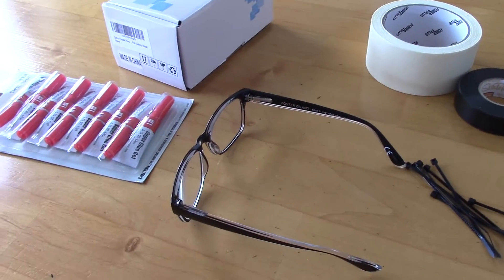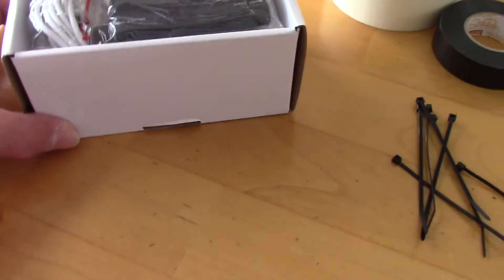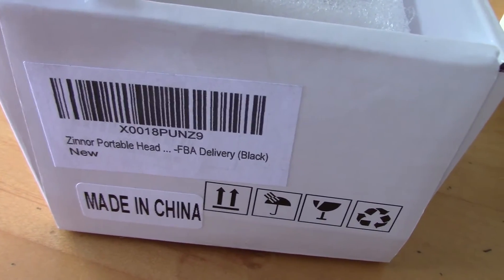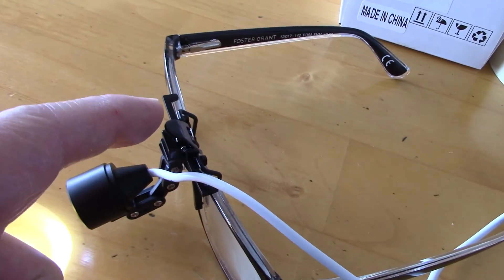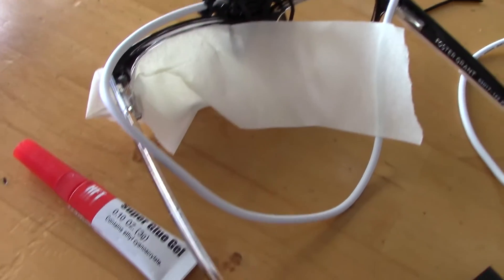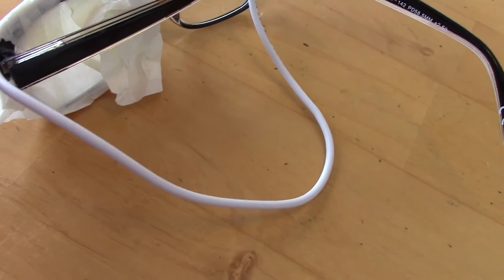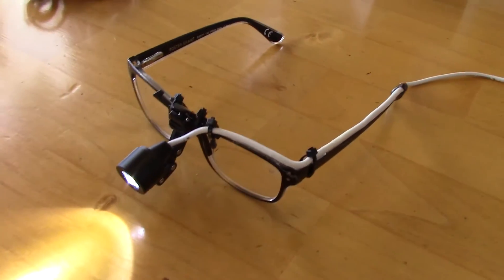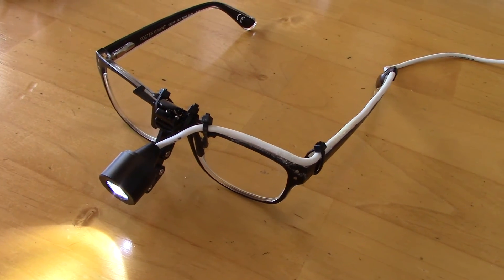$30 DIY Surgical - ENT - Dental Headlight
Assemble your own inexpensive, super-bright LED operating/surgical/dental/E.N.T. headlight with readily-obtainable materials. In this case, it was less than $30! This headlight is very well-made and great for surgeons, dentists, emergency physicians, hobbyists, or anyone needing a bright light source coming from the eye-level for close-up works. I find this headlight to be even better than many multi-thousand-dollar headlights found in some operating rooms (most of them are heavy, clumsy and, in the worst cases, not too bright.) Also, almost no hospital emergency rooms or urgent care centers have adequate lighting for E.N.T. work where illuminations of oral and nasal cavities are a must. The rechargeable battery of this unit will last all day. At this price, why not have several? I have one in each of my exam rooms and my car.